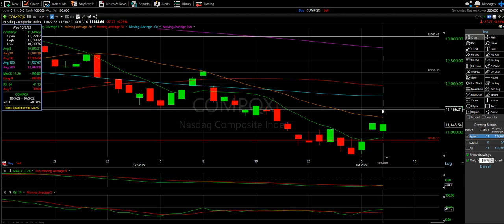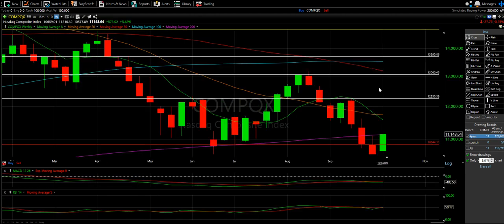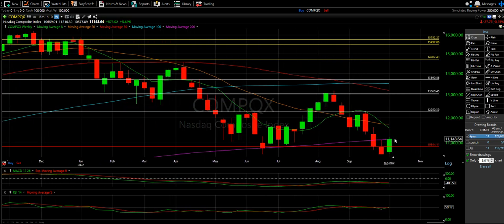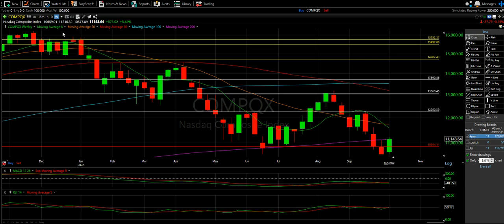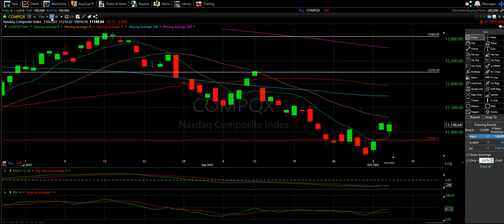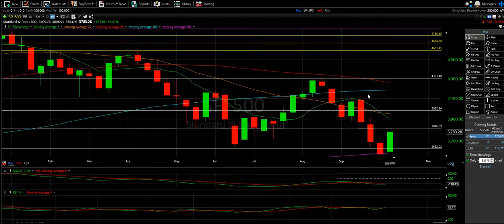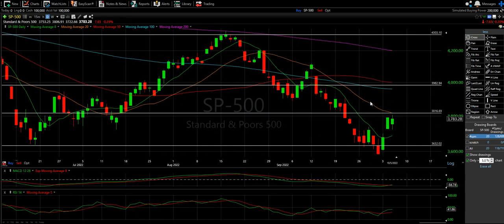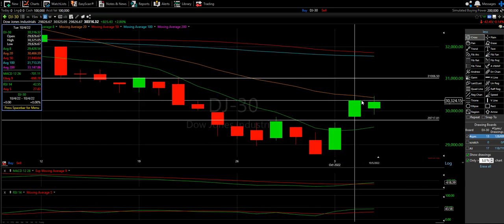NASDAQ, SP-500 and Dow Jones Technical Analysis Video - 10/5/22 - Daily/Weekly/Monthly Charts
Very happy to see so many more views than usual on Friday's Market Technical Analysis, so I added another quick mid-week review.
The last 3 days have been a lot more bullish than I sincerely expected; however, technical analysis allows me to make educated changes of opinions.
That said, NASDAQ, SP-500 and Dow Jones still have a lot to prove before convincing me the worst is over. Breaking the 20 Moving Average is the big immediate test!

NASDAQ was the first to hit and lose it's "Death Line;" however, the SP500 and Dow Jones are not under their respected "Death Line." This was a key reminder that continuity across the markets is a critical signal. All should be doing the same thing - either all lose a line or there is a perpetual battle until they all shift one way or the other (but Together!).

Looking further out, the NASDAQ, SP-500, and Dow Jones all are looking to regain or maintain the 200 Moving Average line on the Weekly Chart. The strong start to the week really put this in a good place to happen; however, keep these 2 things in mind: (1) Doing it 1 week is good, but follow through matters more. Has to happen twice in a row. (2) Thursday and Friday can still dictate how this goes so never assume 3 good days means the week's candle will be green

Looking even further out, the NASDAQ and Dow Jones all are looking to regain or maintain the 50 Moving Average on the Monthly Chart. Still very early in the Month so no need to make wild assumptions here. The next few videos will put us in a better place analyze the Monthly